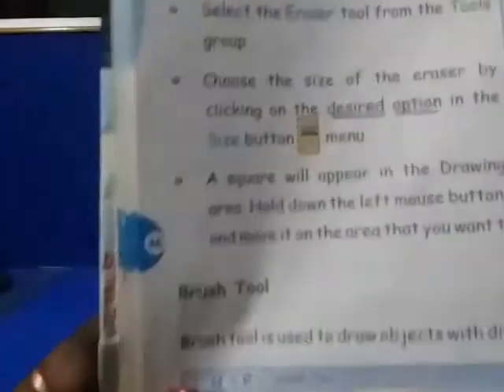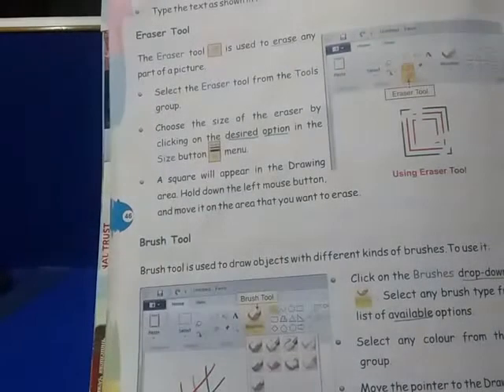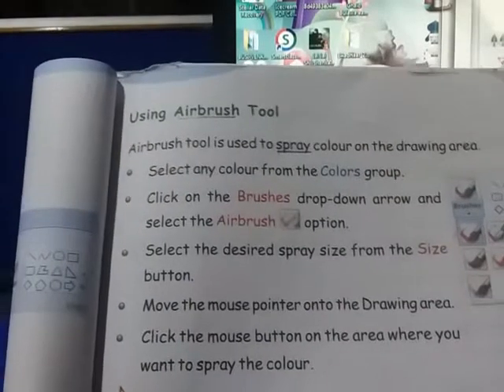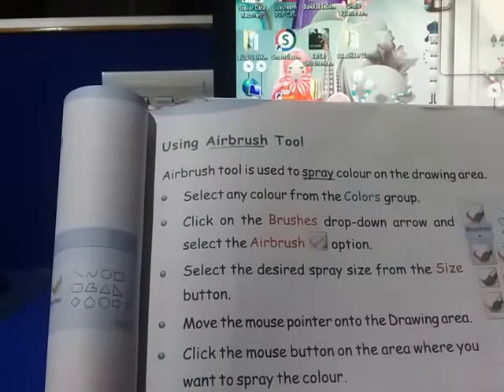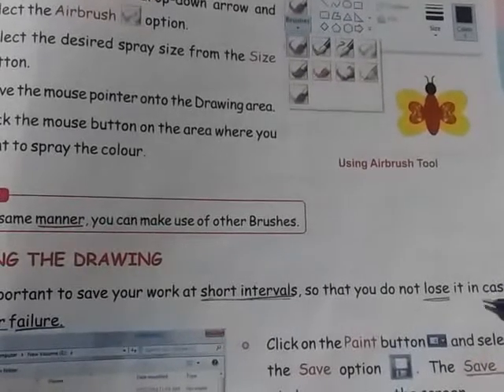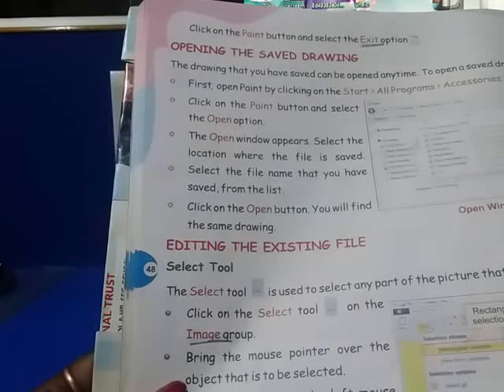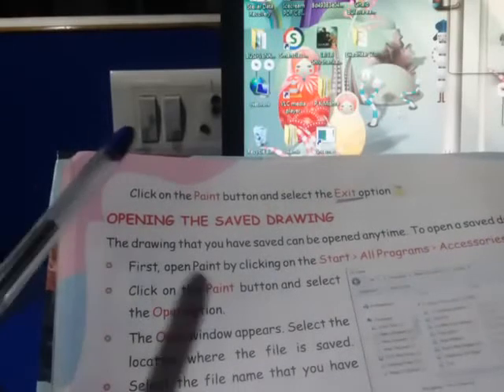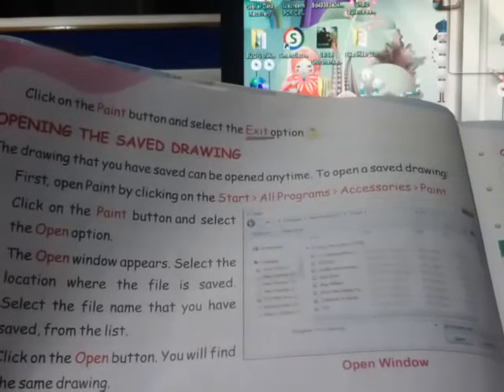CLASS 2 COMPUTER MORE ON PAINT BOOK EXPLANATIONS OF PG 46 to 49